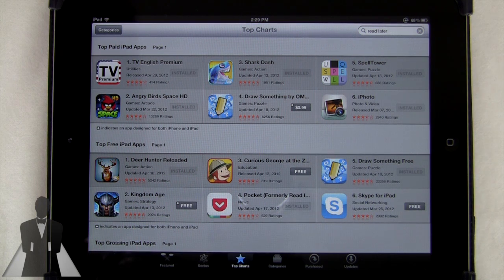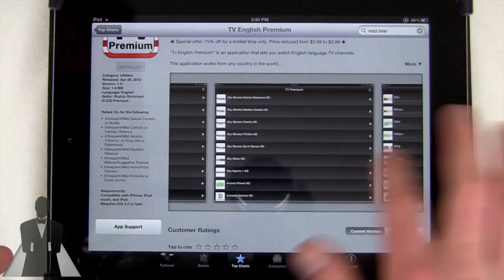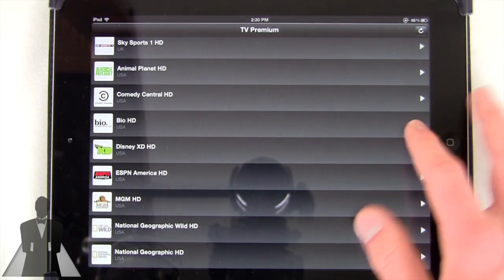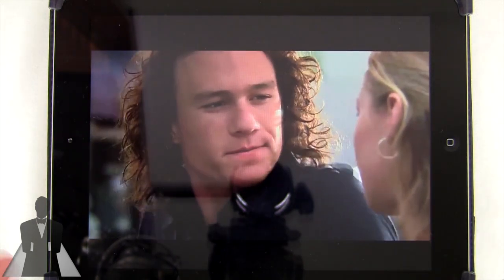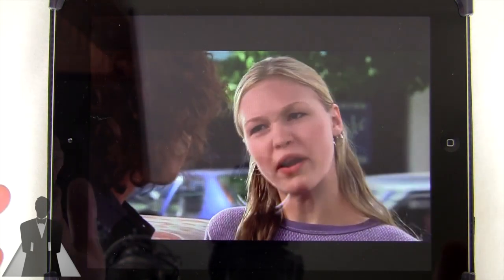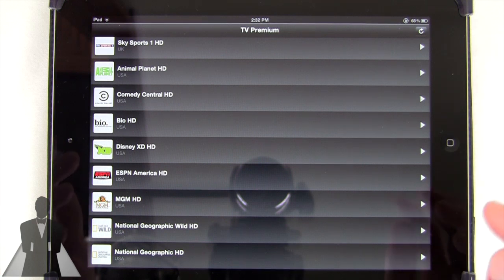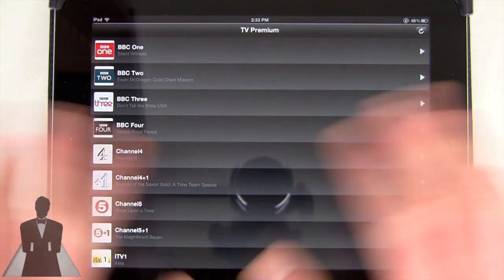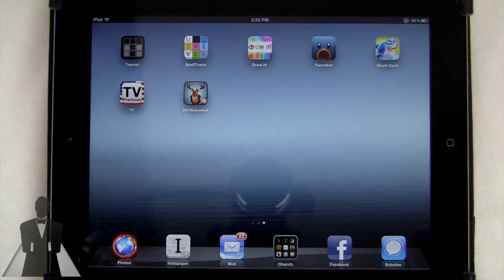TV Premium English for iPad: Free Premium Movie Networks App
It appears that another mischievous app snuck under the App Store approval radar.  Is it worth the $.99?  Quinn of Snazzy Labs explains...

My Toll-Free Telephone Number:

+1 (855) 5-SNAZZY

Socialize with Me:

Game Center - Snazzy